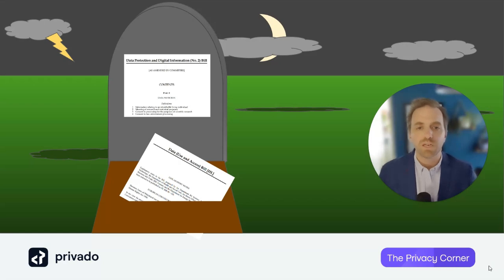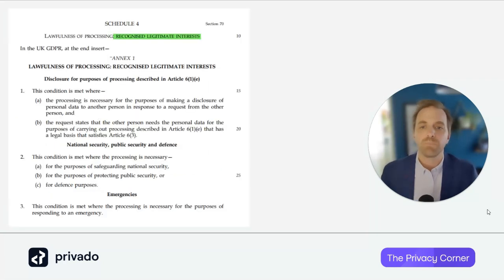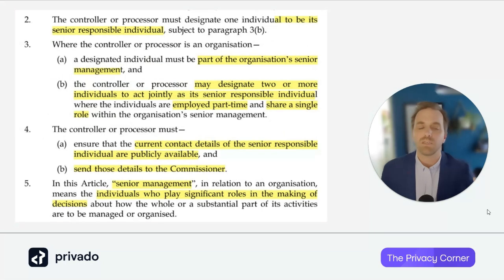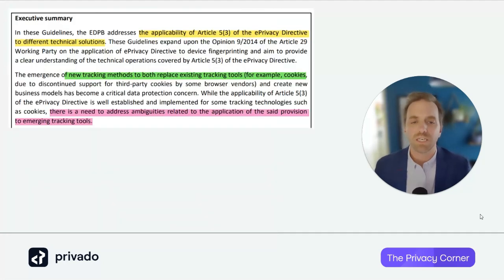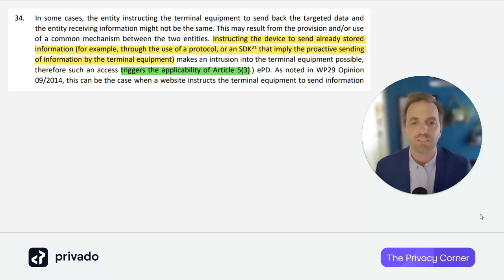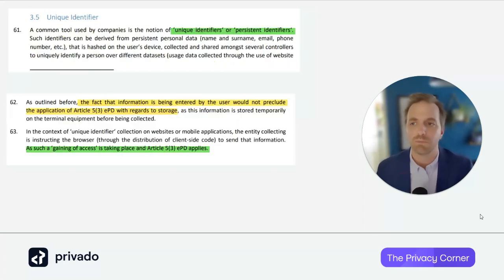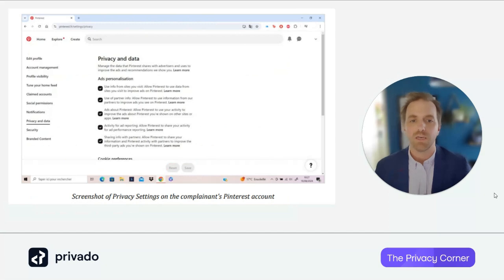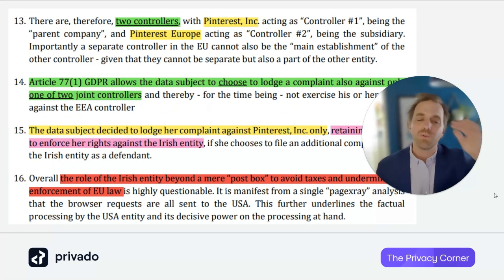UK’s New Data Bill, EDPB’s ePrivacy Guidelines & Pinterest’s GDPR Battle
Privacy Corner Newsletter: October 24, 2024

This week, we dive into the UK’s resurrected data reform bill, ePrivacy Directive guidelines, and a new complaint against Pinterest.

▶ Back from the Dead: Comparing the UK’s New and Old Data Reform Bills

The UK has introduced a new Data (Use and Access) Bill (DUAB), which incorporates several proposals from the previously scrapped Data Protection and Digital Information Bill (DPDIB). The DUAB revives and reshapes key provisions, such as legitimate interests and cookie consent exemptions, while dropping several controversial aspects from its predecessor.

How might these changes in UK legislation affect your organization's data compliance strategy?

▶ EDPB Finalizes ePrivacy Directive Guidelines: Fingerprinting, SDKs, and APIs Firmly in Scope

The European Data Protection Board (EDPB) has published its final guidelines clarifying how the ePrivacy Directive applies to modern tracking technologies. Developers and privacy professionals should note that the Directive covers not just cookies but newer methods like device fingerprinting and SDKs—tightening consent requirements across digital platforms.

Are your tracking technologies compliant with the latest ePrivacy Directive guidelines?

▶ Pinterest Hit by noyb Complaint: Cookies and the Right to Data Recipient Information

A complaint has been filed by privacy group noyb against Pinterest, alleging insufficient disclosure about the sharing of users' personal data. The case could set a new precedent on the amount of detail required in responses to data subject access requests, especially regarding which third parties receive personal data.

Could your data subject access request processes withstand a similar challenge?